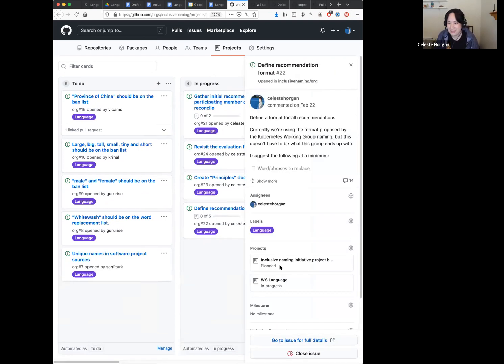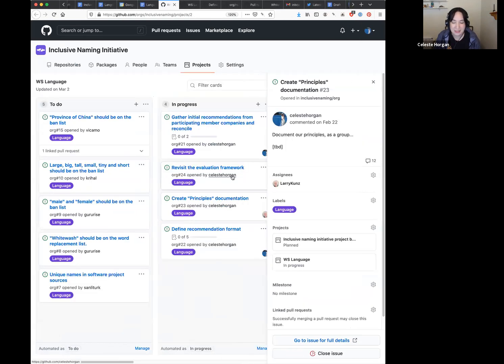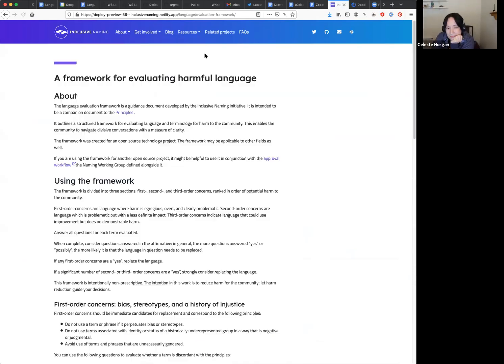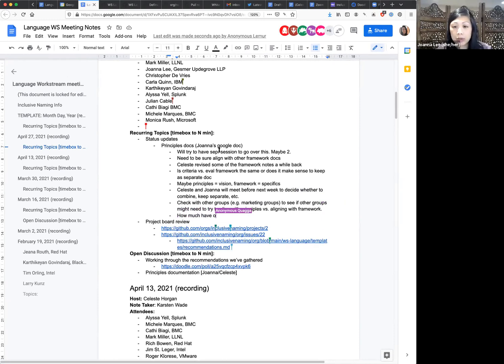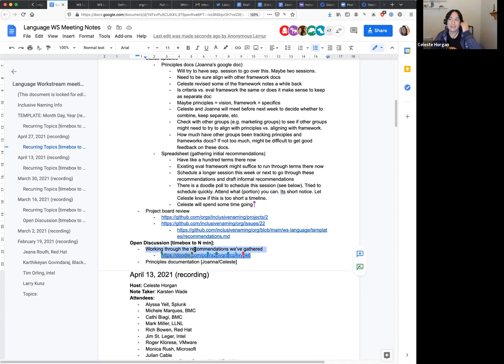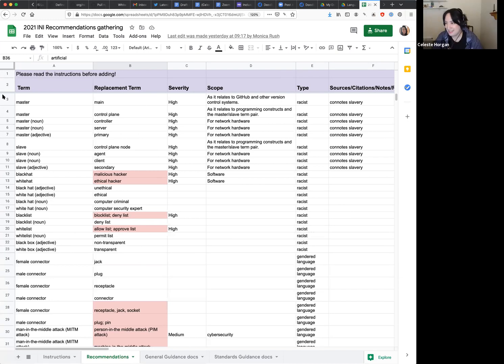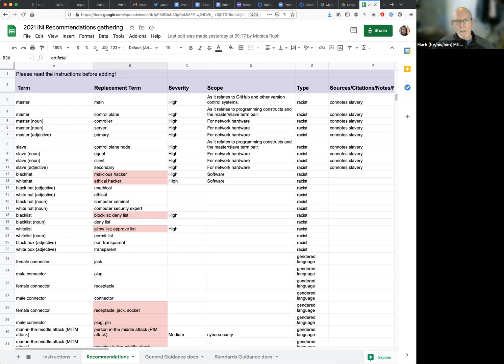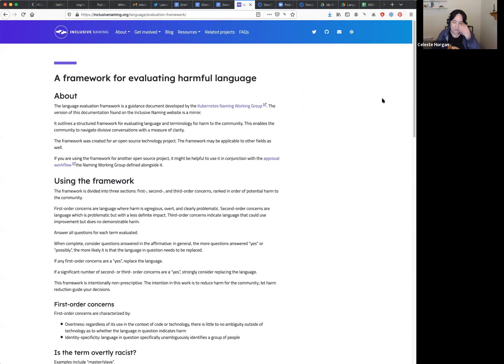20210427 - INI Language Workstream Meeting